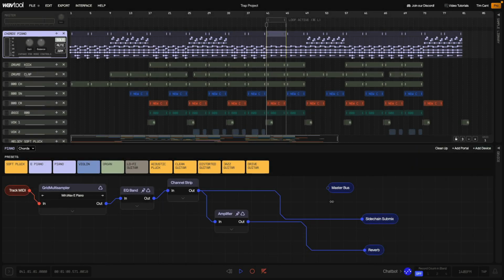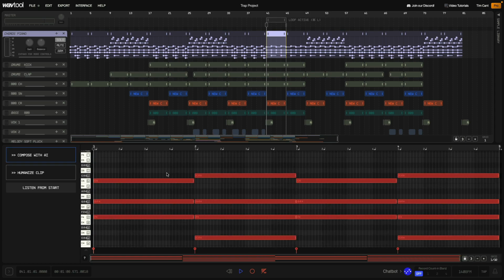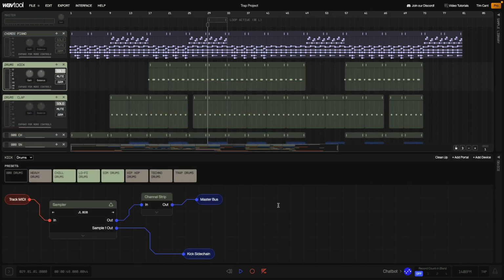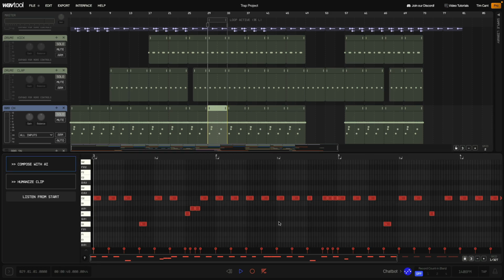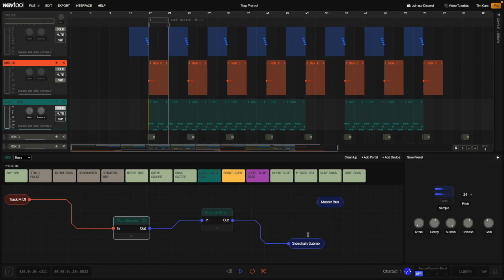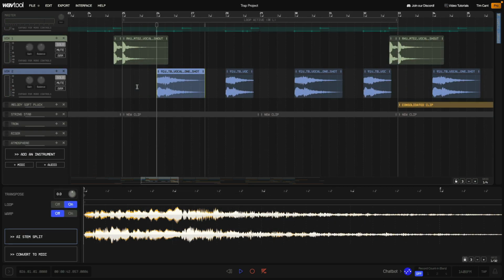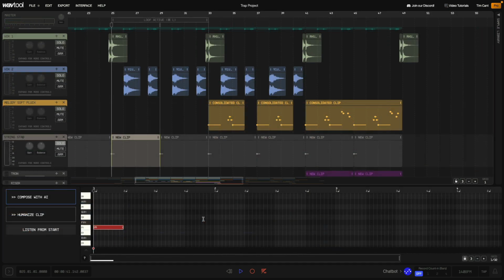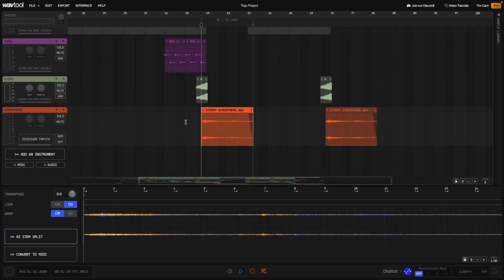Making a trap beat with WavTool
WavTool is a browser-based Digital Audio Workstation (DAW) that utilises unique AI features to help producers supercharge their music production workflow.

In this video, we'll learn a bunch of tips and tricks on how to make a trap beat in WavTool. Music producer Tim Cant explains the different elements that make up a trap track, how to arrange and transition from different parts of a track, all within the browser.